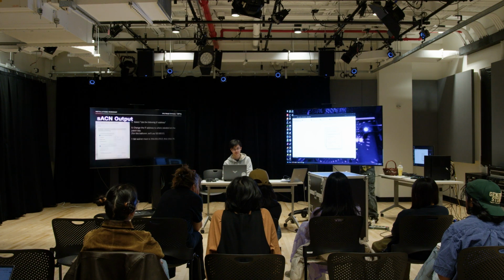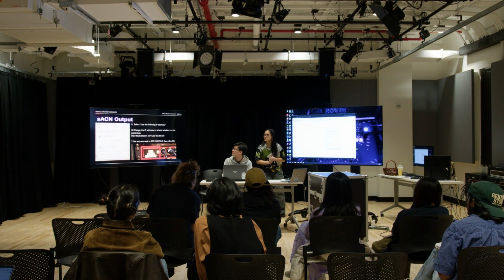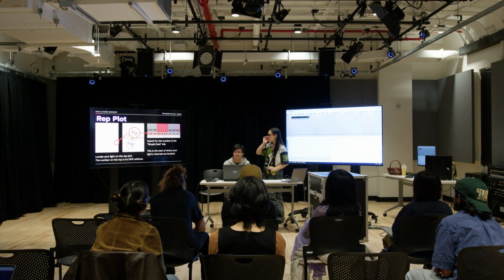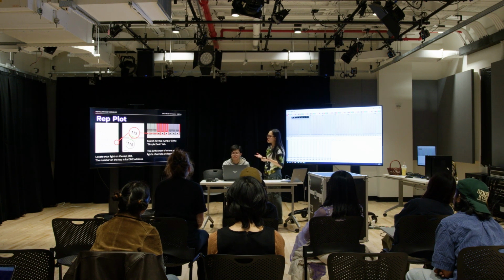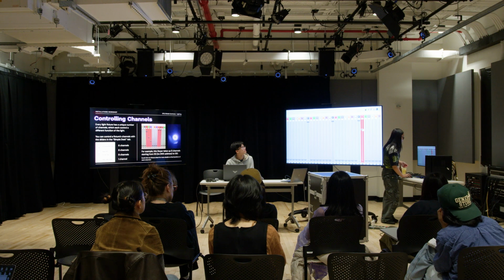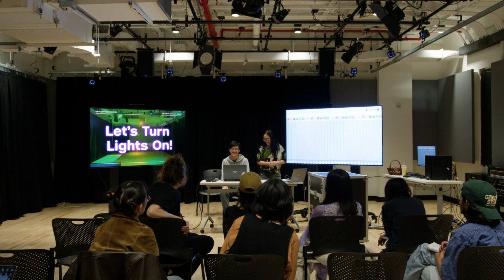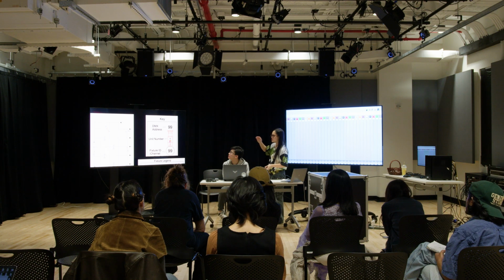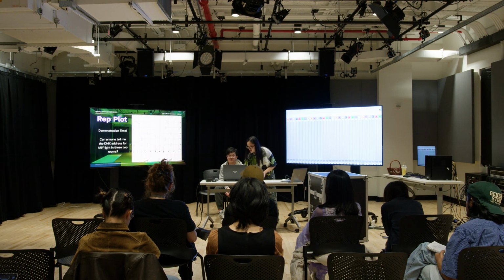DMX Lighting & Audio for Installations Workshop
Learn how to use our mobile PA system (audio) and industry-standard lighting using our DMX lighting grid to create an immersive experience.

Presenters: Nicole Wong & James Li